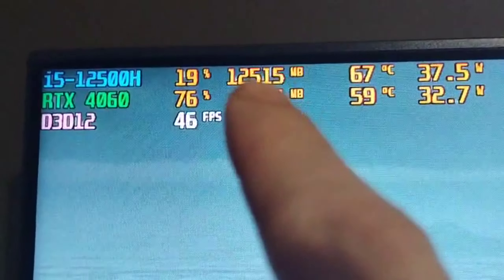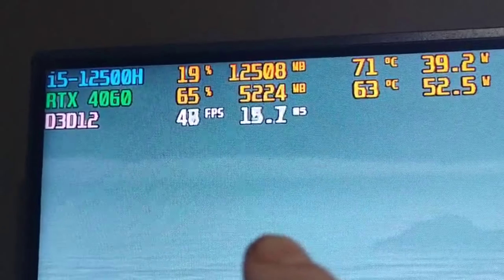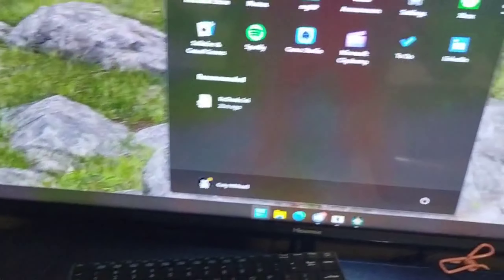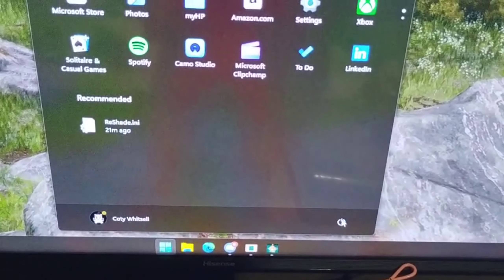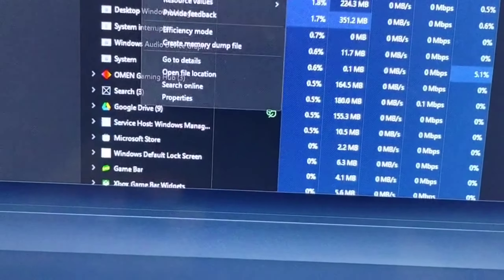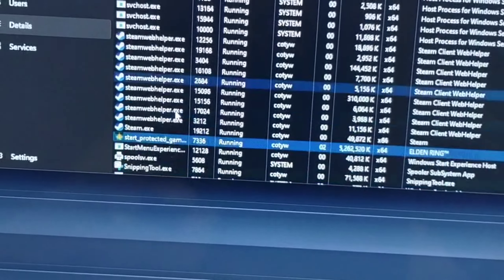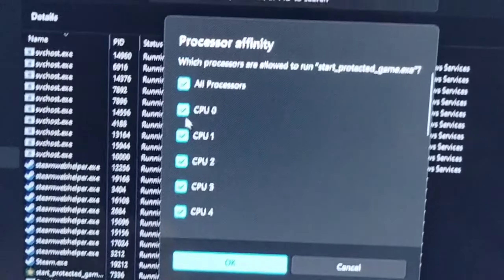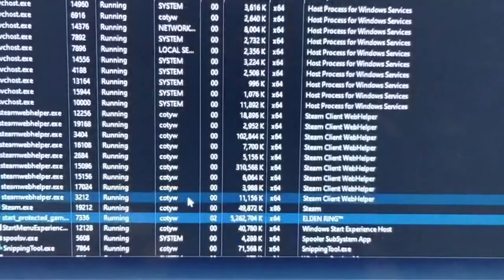Disable Core 0 In Elden Ring! MASSIVE Performance Boost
A short video I made for a friend upon discovering a bug in Elden Ring that effects a lot of people.

There is a MAJOR bug in Elden Ring that causes the game to overload the first core of your CPU, essentially putting all the work on it. This is how I fixed it. Hopefully it will help others!

This video was not made for YouTube as you can tell, but I've uploaded it anyways haha.